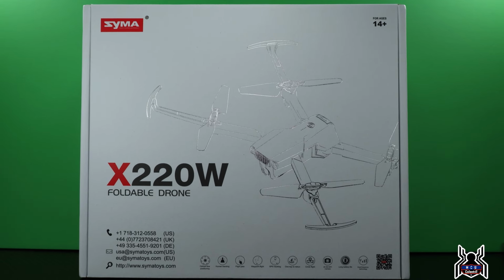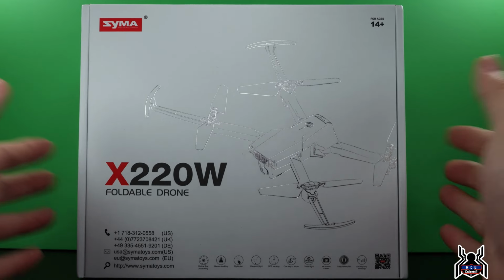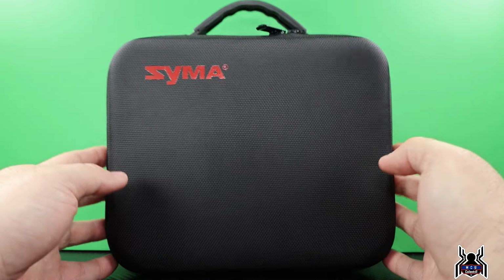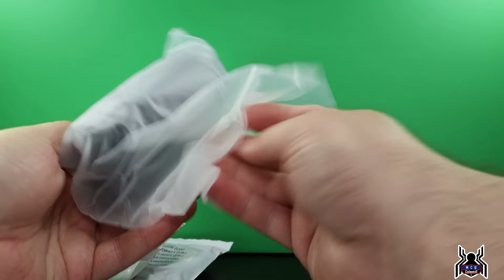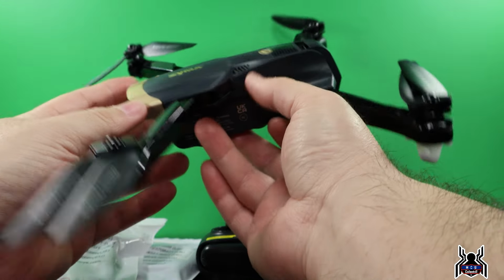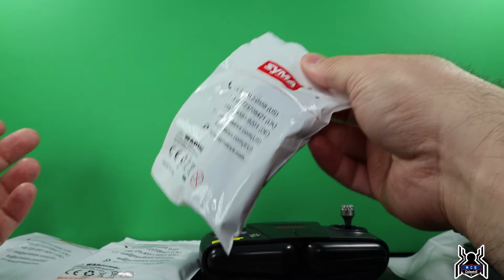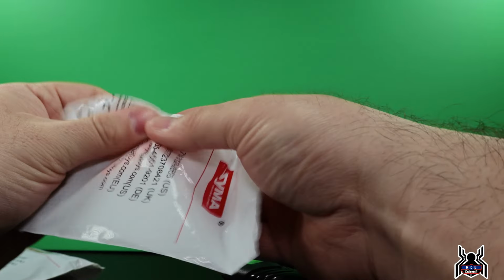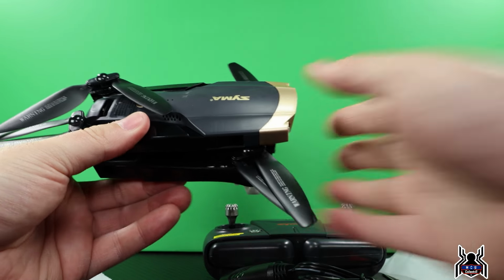SYMA X220W Drone Quadcopter with 4K HD Camera Adult Beginner Aircraft Review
Syma X220W Drone